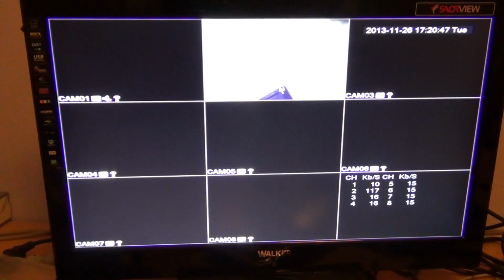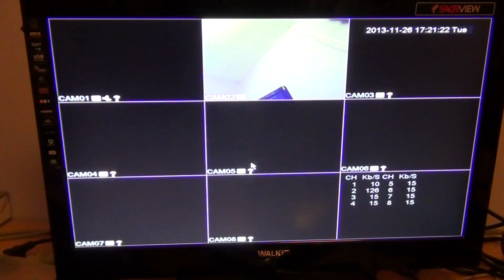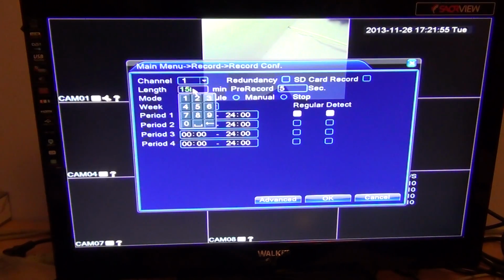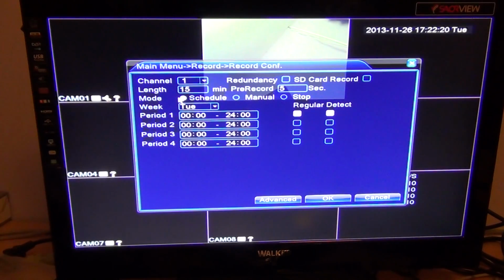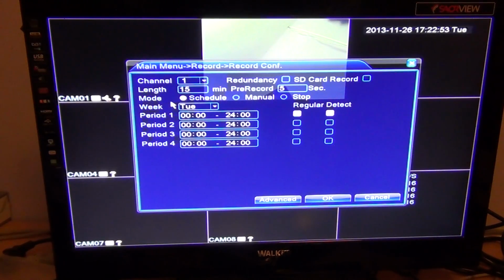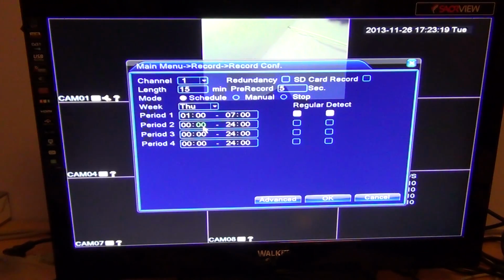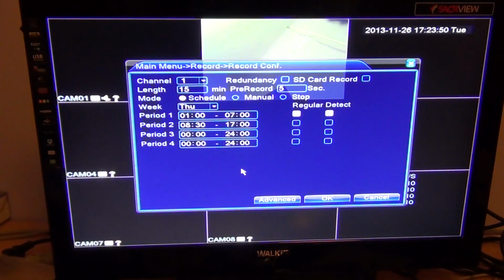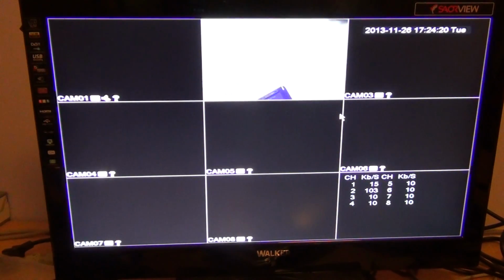Recording Functionality on the DVR